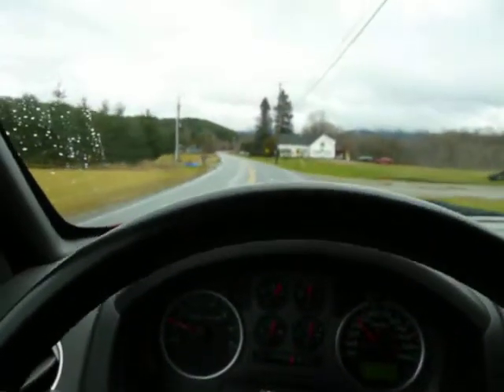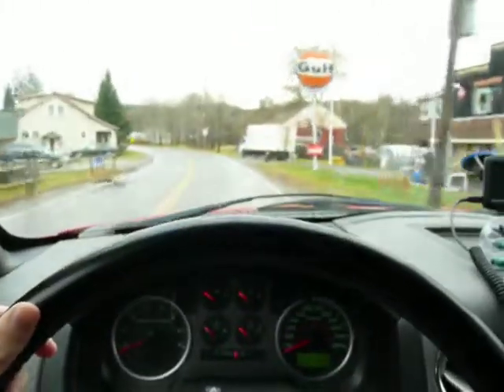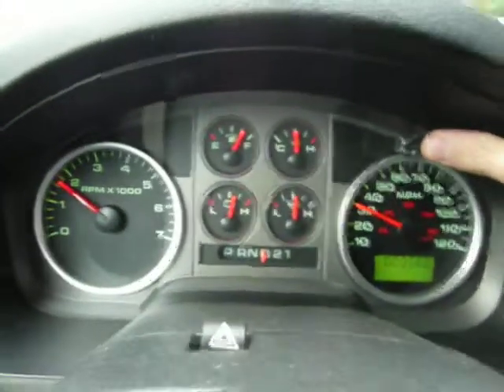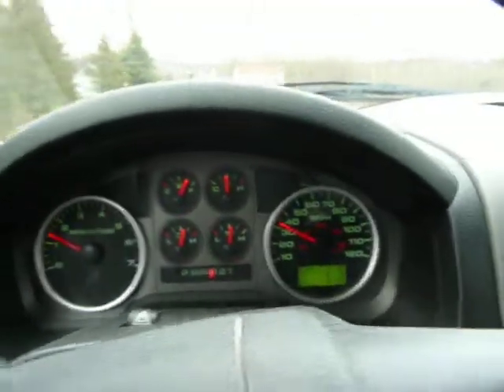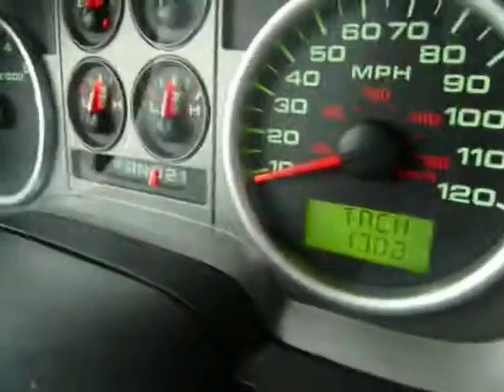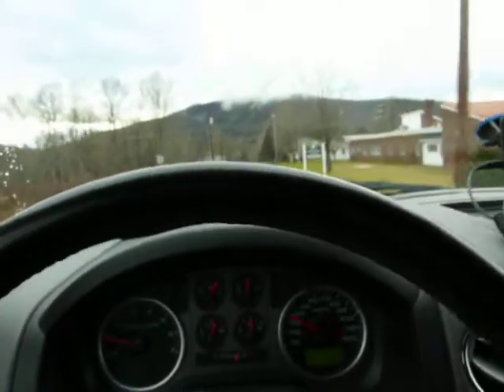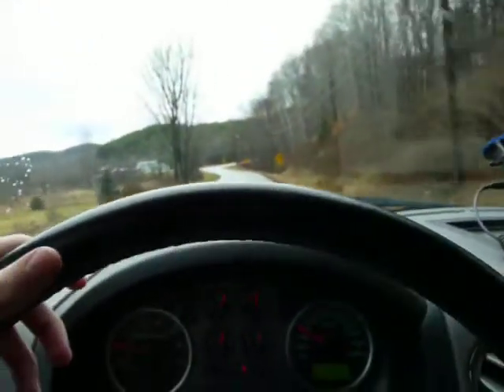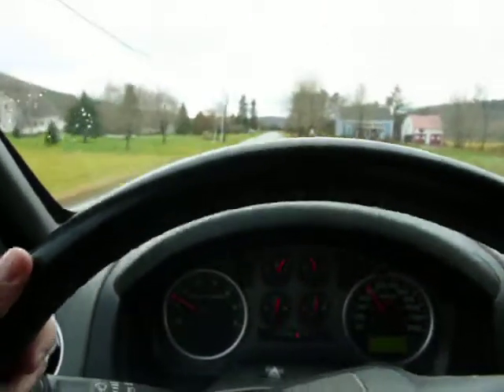Road Test: Ford HEC Dealer Test Mode (Engineering mode)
Road test of my father's 2005 Ford F-150 FX4 with the Ford HEC (Hybrid Electronic Cluster) Dealer Test/Engineering mode engaged.  Goes through the various features including gauge sweep and digital tachometer/tach and speedometer.